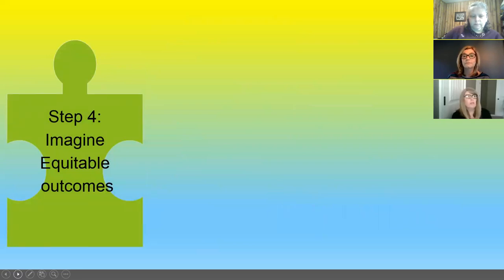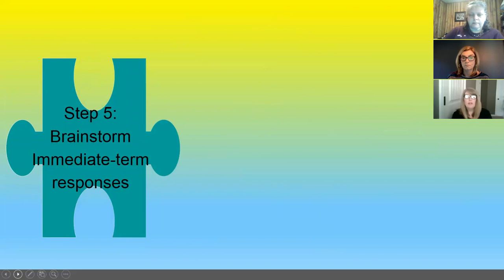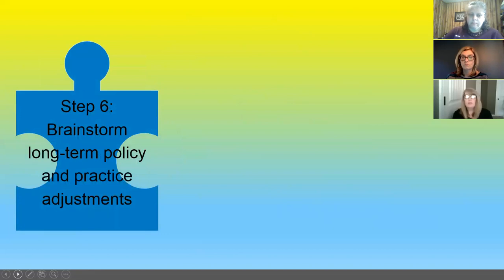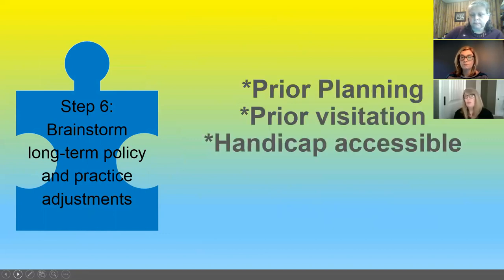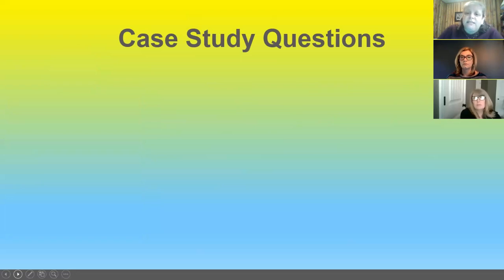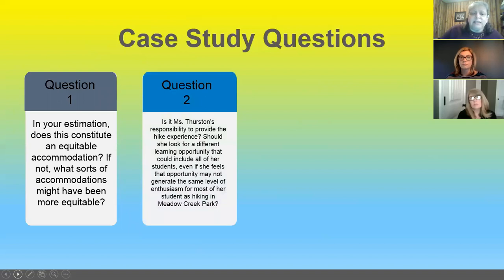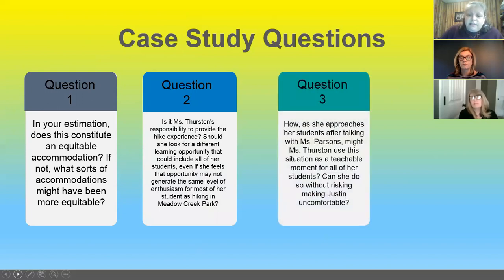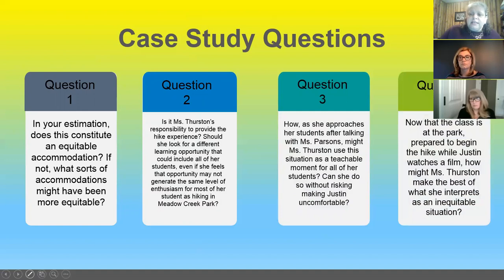Diversity Case Study Zoom